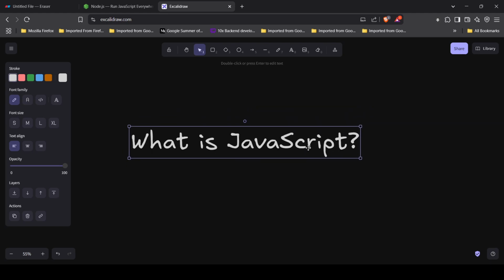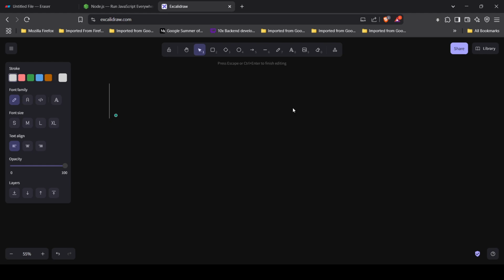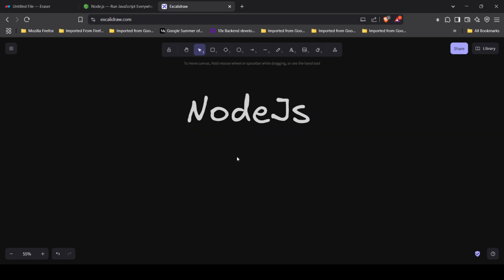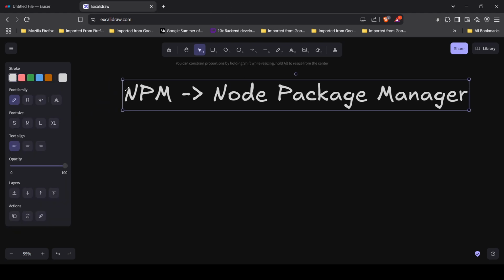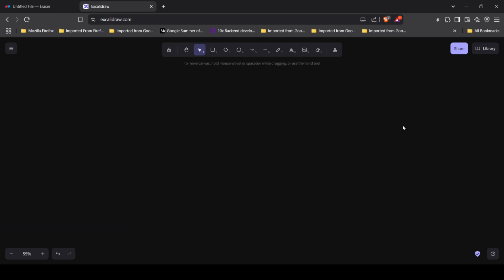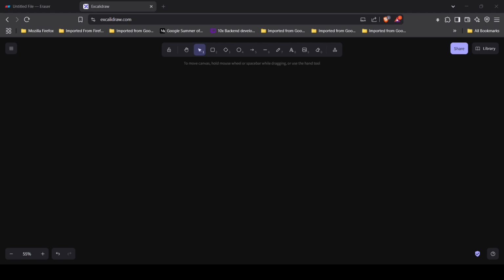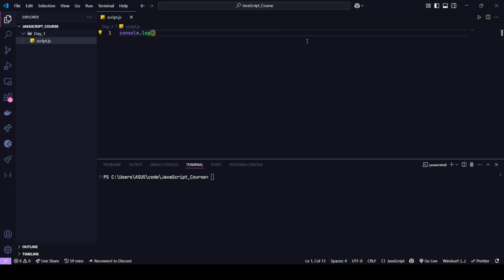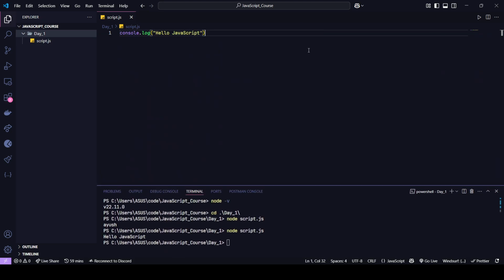What is JavaScript + NodeJS in depth | JavaScript Tutorial # 1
Hey! in this series i will cover javascript from basic to advanced with projects.

this is my first video here so feedback is appreciated :)